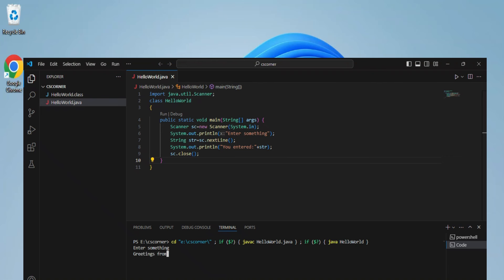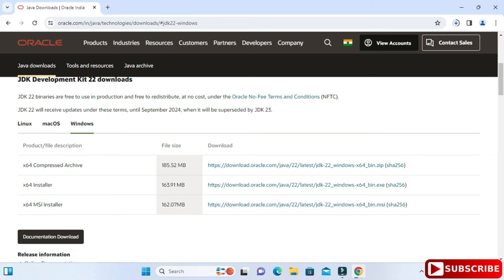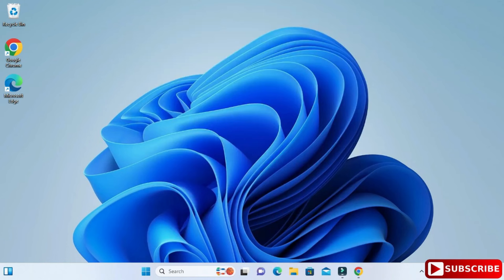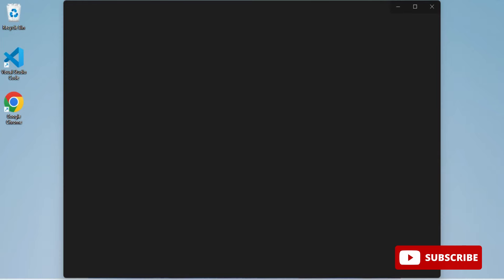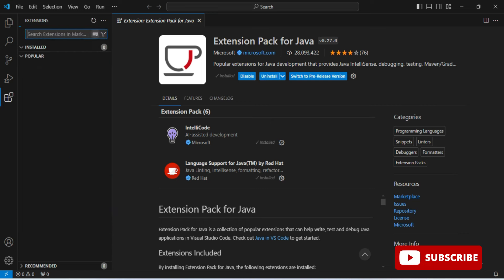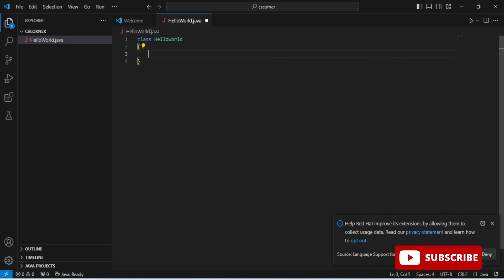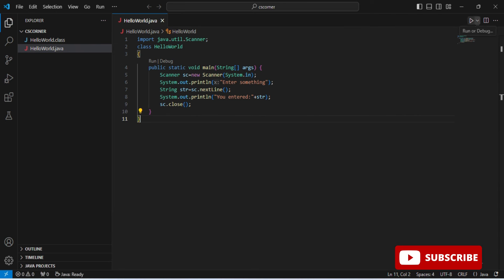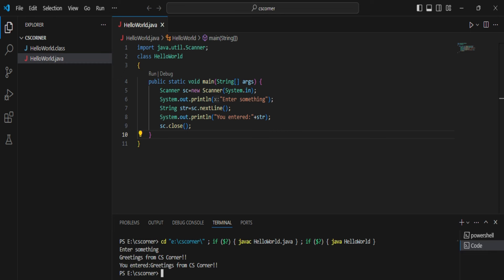How to Install & Run Java in Visual Studio Code [2024] Complete Guide | Java Extensions in VS Code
This video is about - how to set up and run a Java program in visual studio code on Windows.  In this video, I have shown a step-by-step complete guide for setting up Java in VS Code.  Trust me guys if you'll follow this video properly I guarantee you will be able to run your java program in VS Code.

In the first part of the video, I have shown the installation of Java JDK, 2nd part VS Code installation, and in the last part installing extensions required for Java in VS Code and creating and running Java program in it.

Search "visual studio code for java" in your browser such as Chrome and click on the first link.

Java JDK 22 Download Link

In this VSCode tutorial for beginners, I'll be showing you how to use Visual Studio Code for Java Development. I'm going to show you how you can configure visual studio code (vs code) to run JAVA programs on Windows11 OS. You can use the same method to install the Java program and JDK(java development kit).

🎥 Tools I used for recording